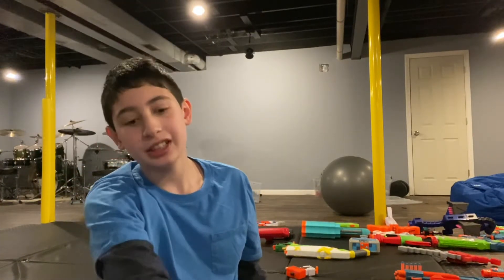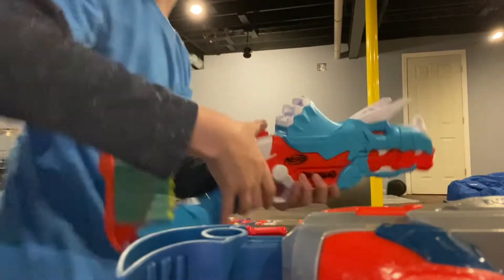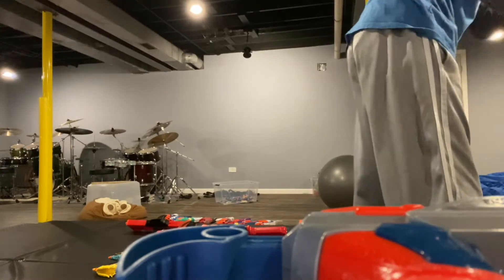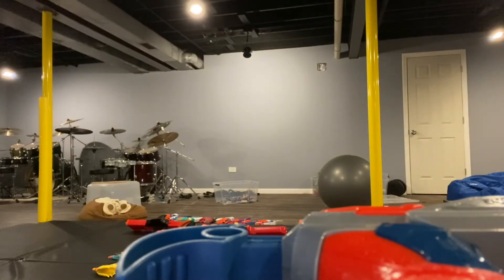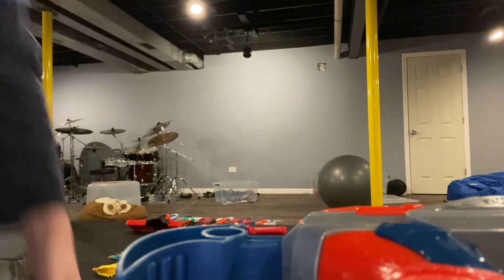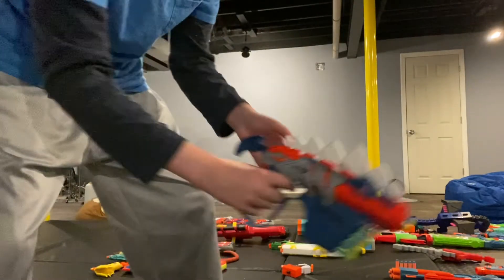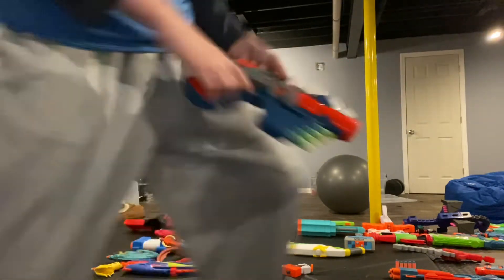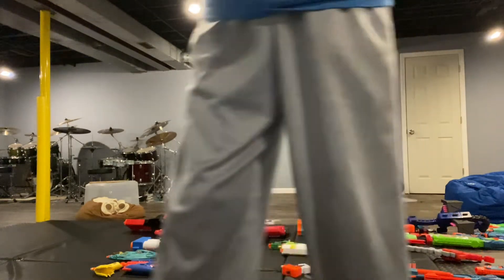Nerf Dinosquad Clash Pack